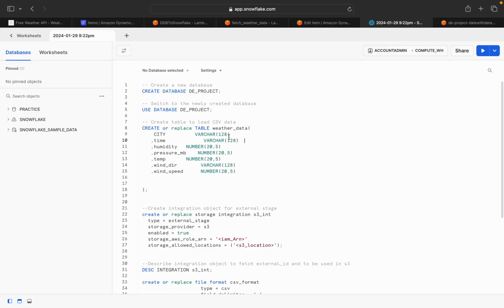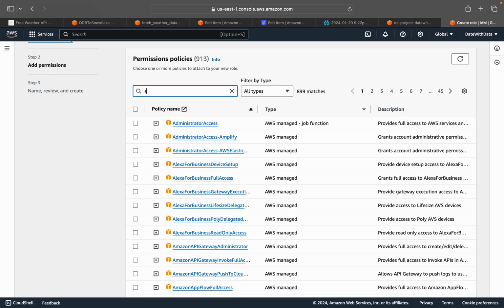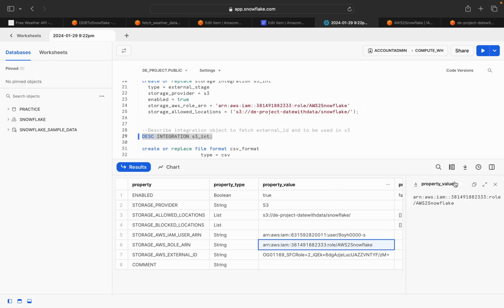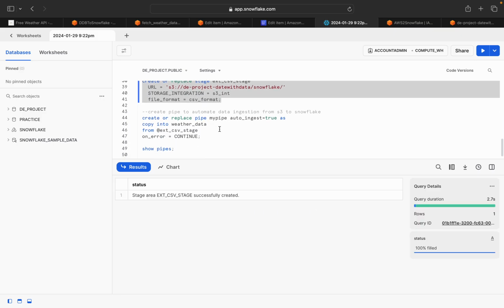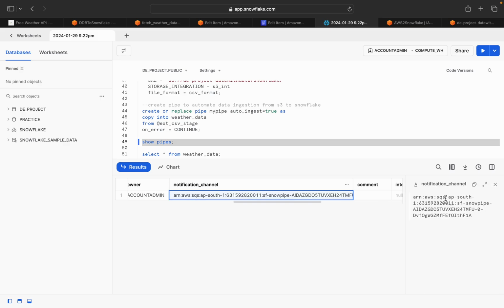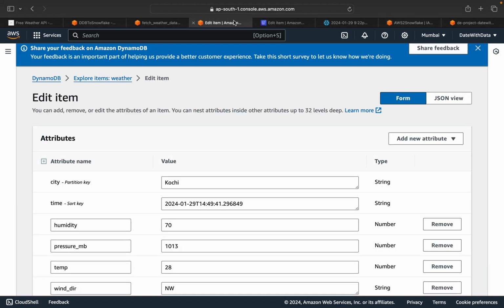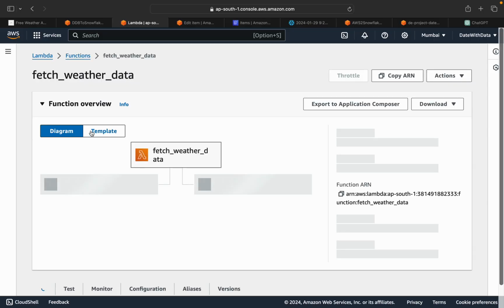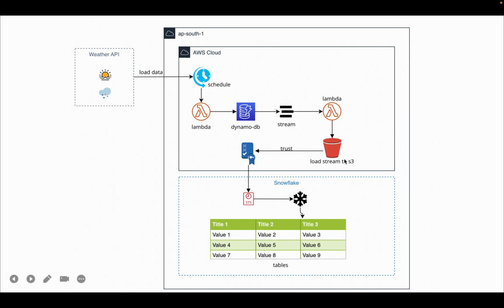End-To-End Data Engineering Project | AWS & Snowflake | Part 4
Dive into AWS Data Engineering! Our series explores DynamoDB, Snowflake, EventBridge, and AWS Lambda, showcasing a real-time data pipeline. Learn to integrate a weather API, ingest data into DynamoDB, and transmit it seamlessly to Snowflake with Snowpipe.